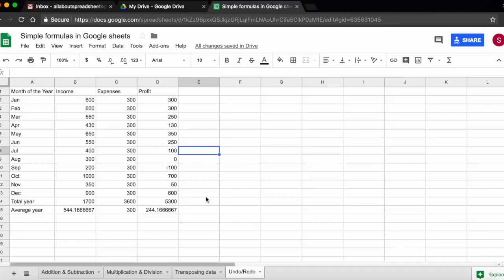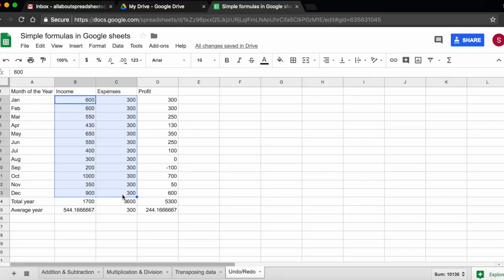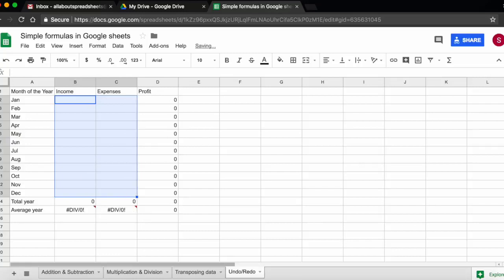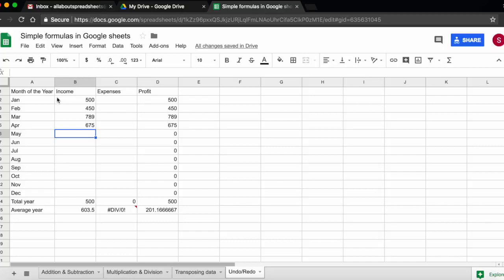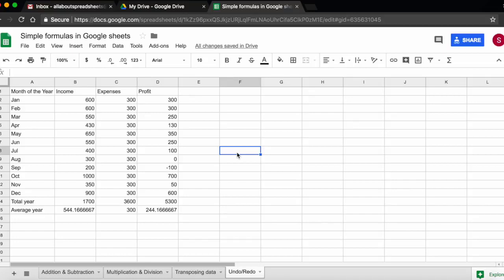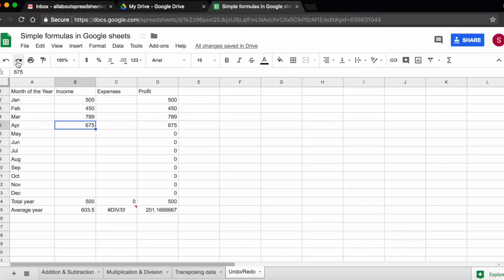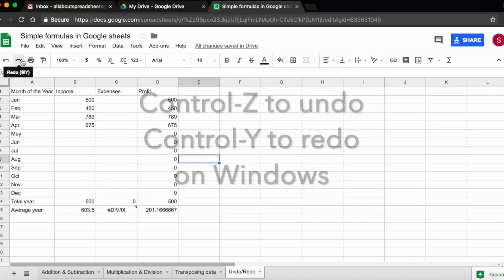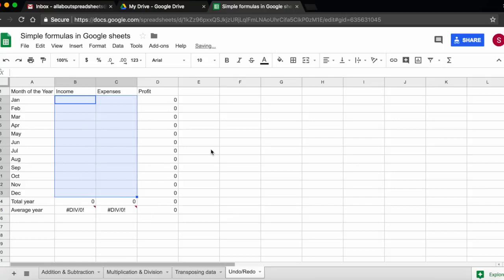Undo & Redo changes in Google Sheets